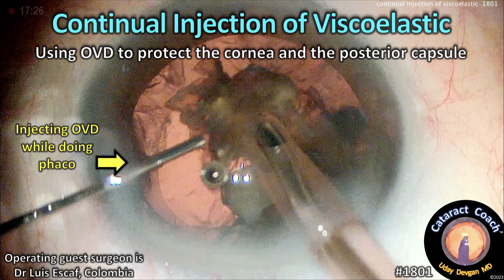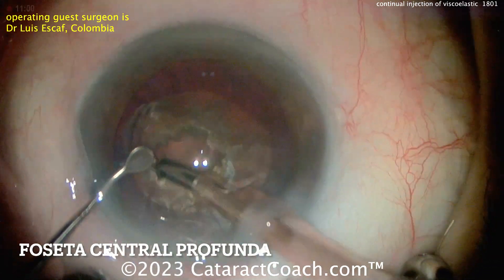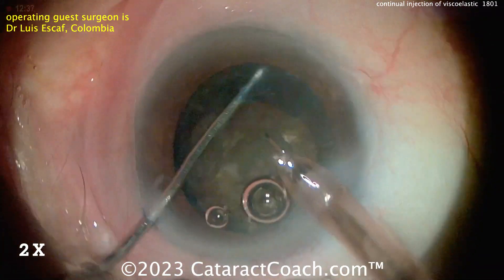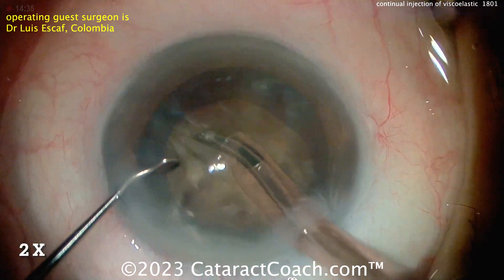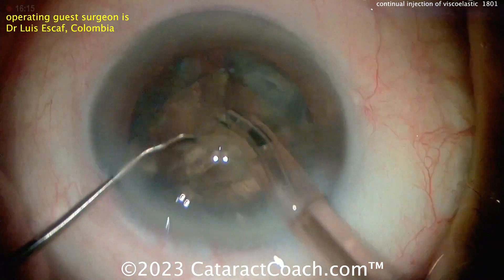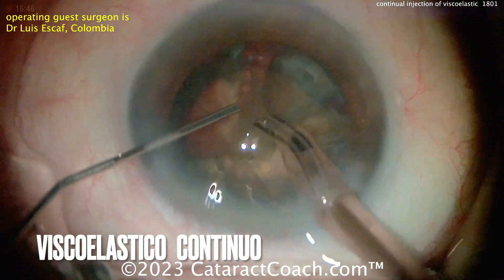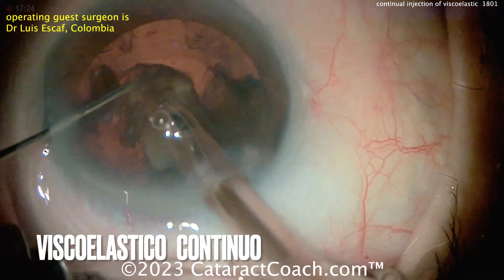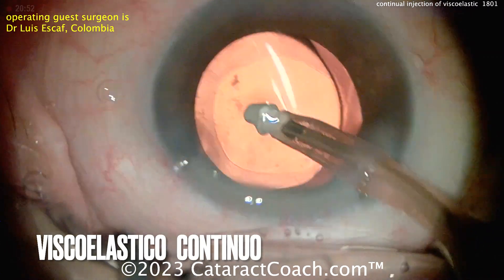CataractCoach™1801: continual injection of viscoelastic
We use viscoelastic (also called OVD = ophthalmic visco-surgical device) during cataract surgery to protect the delicate intra-ocular structures, in particular the corneal endothelium. For a dense cataract where we use more ultrasonic energy and fluidic currents, we can re-inject additional viscoelastic that may have been washed out. We can also use the OVD to create a barrier between the phaco tip and the posterior capsule. In this video our guest surgeon uses a continual injection of OVD to protect the cornea and posterior capsule during phaco of a dense cataract.